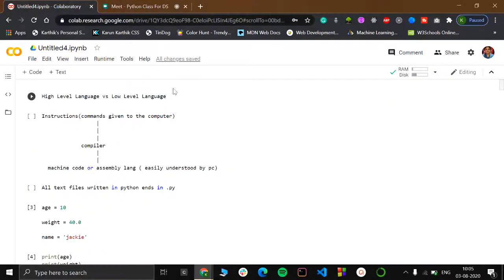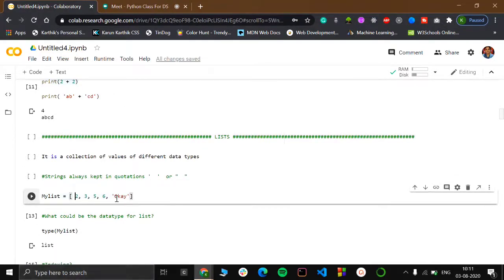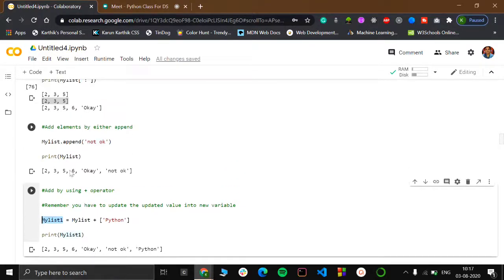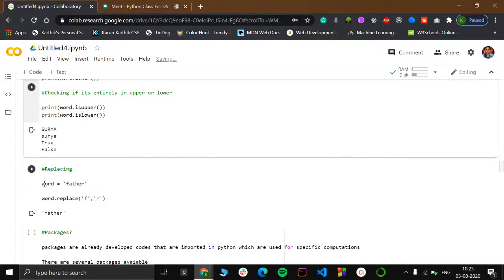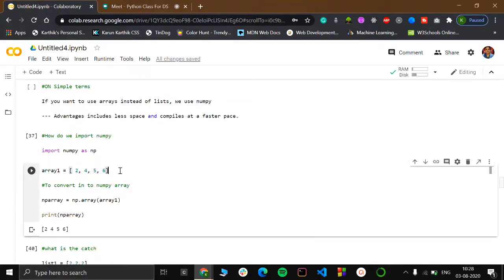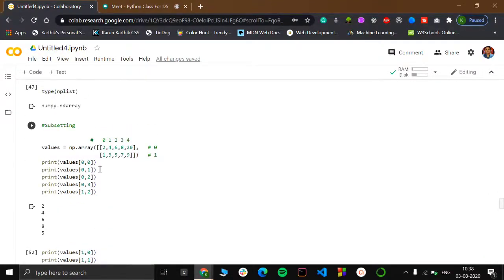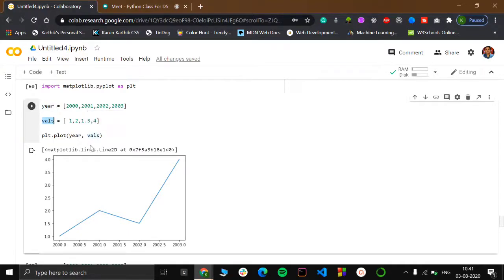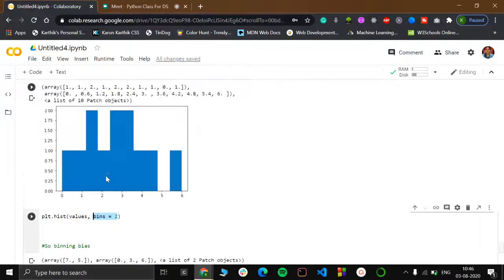Revision on the entire topics!